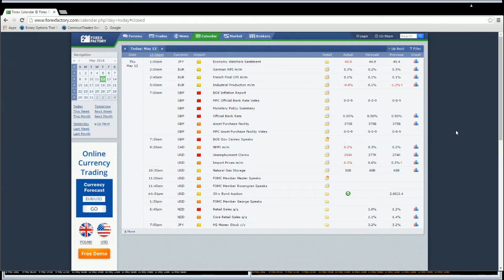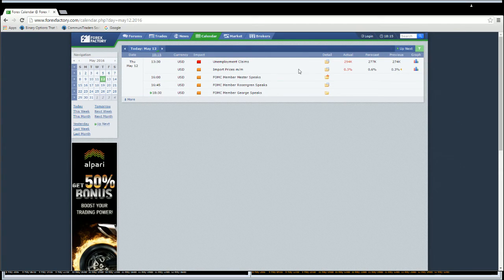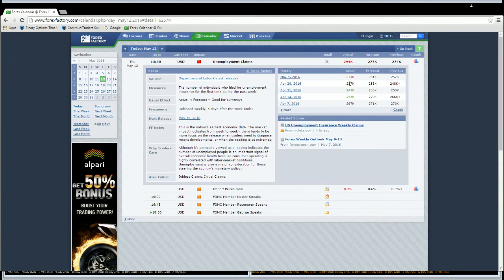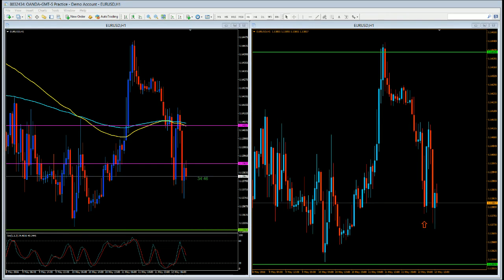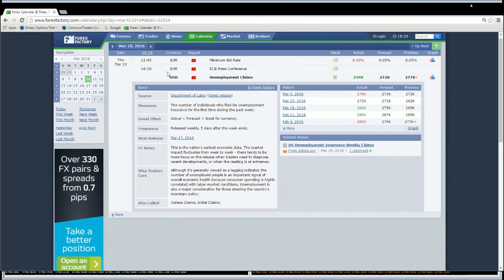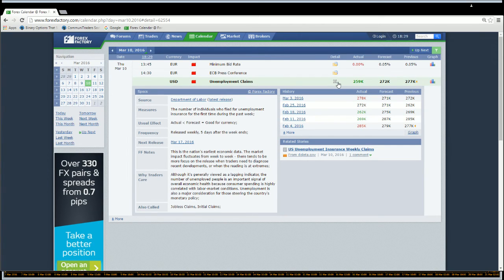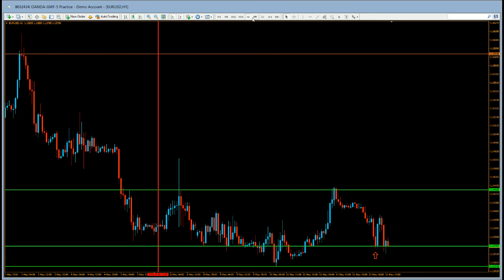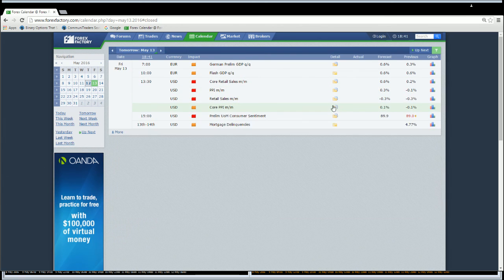How to: use or avoid news trading, an Introduction to Fundamentals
This video explains where to find information about financial news releases and how to interpret them. I talk about high impact and medium impact fundamental announcements such as the unemployment claims in this example.

If you don't understand news trading, simply avoid the times during which high or medium impact news are released. You should not trade 30 minutes prior to such events and wait around one hour before you get back into trading. I will explain how long you should wait, in the future videos.

This is the official CommuniTraders-Live YouTube channel.
We stream binary options education and trade together.
You can watch us and learn how to trade and profit from binary options trading.
and CommuniTraders.com